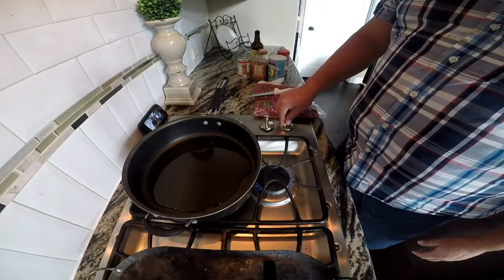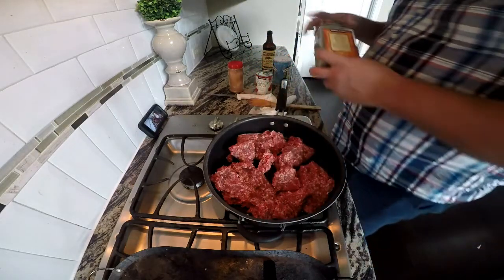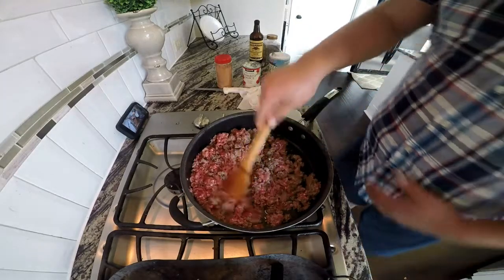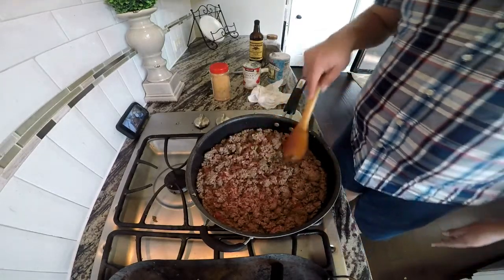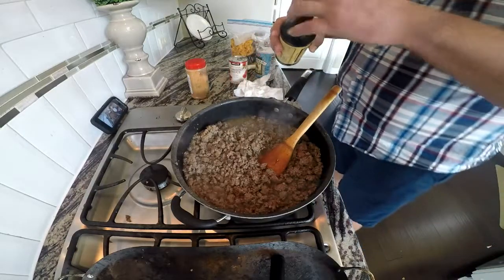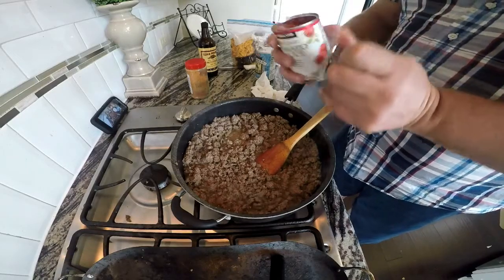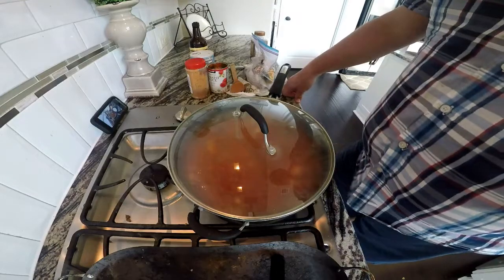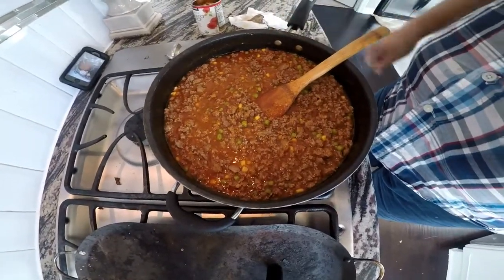Garza Family Recipe (Picadillo con Chicharo y Elote) Ground Beef, Peas & Corn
This Garza Family recipe runs deep in our roots and will survive for decades if my family and friends can continue this. Now we have a video record so anyone can come see what beautiful traditions we have. Kids i am proud to be able to not only provide for you but bring our ancestors recipes to you. Love to see my kids devour a serving and come back for more. I hope you enjoy this recipe